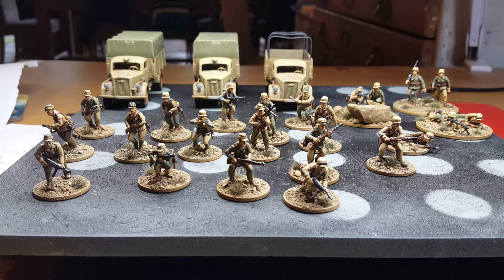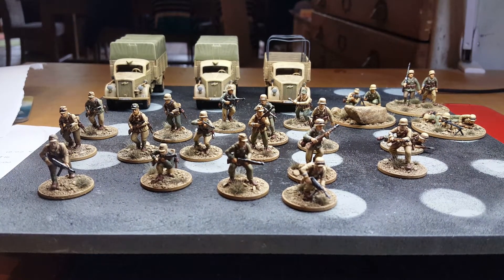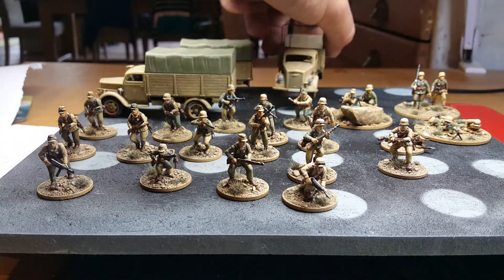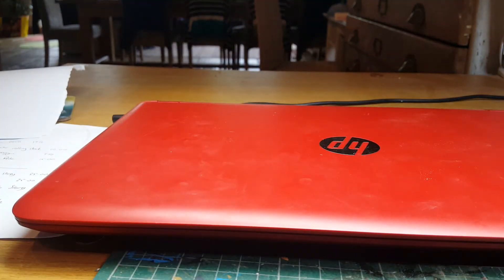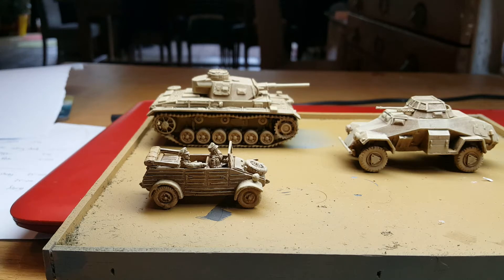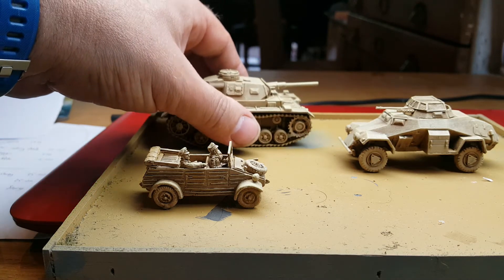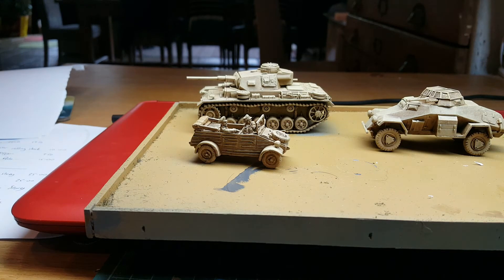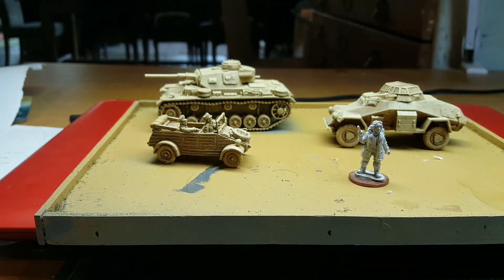Spring update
28mm North Africa  project